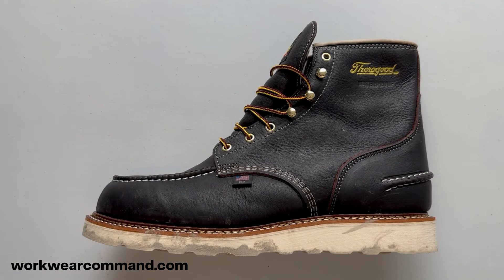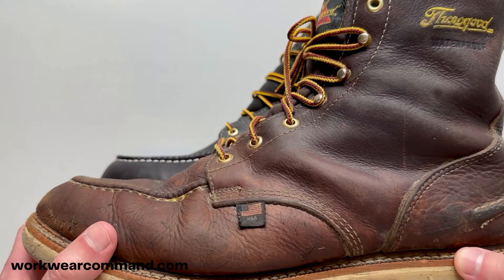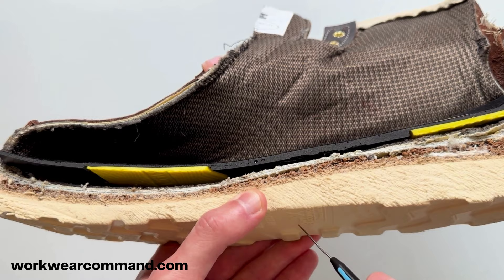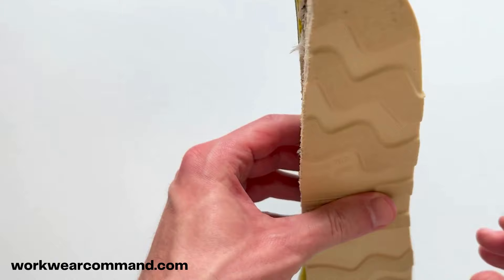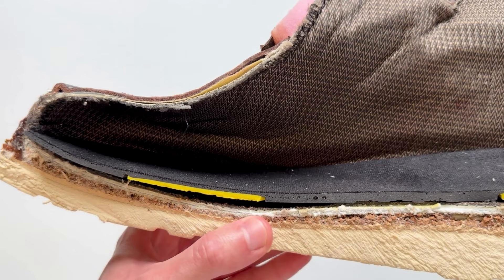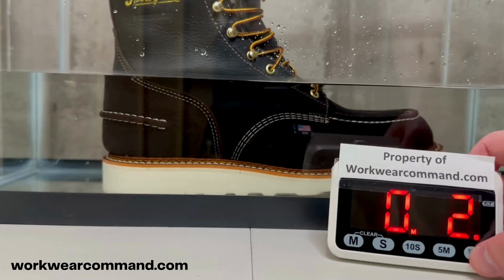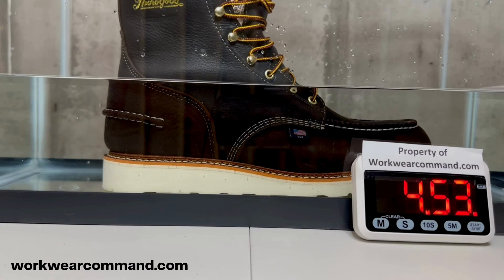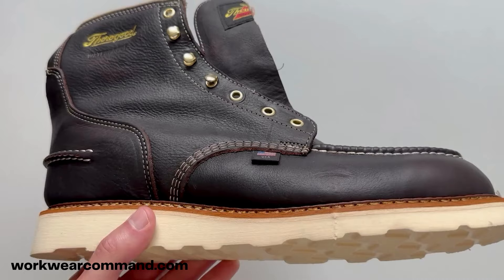Thorogood 1957 Series Moc Toe Boot Review [Cut in Half + Waterproof Testing]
I purchased the Thorogood 1957 Series Waterproof Moc Toe Boots so that I could test the waterproof effectiveness and comfort of these boots by using them myself and then cutting them in half to compare the internal parts to similarly priced boots. Additionally, I purchased a heavily used pair of Thorogood 1957 Boots so I could also cut them in half to review how the boot parts wore down over time.

My conclusion is this: Thorogood 1957 Boots are the best boots available in the Waterproof Moc Toe vertical. The leather separates this boot from its competitors. The leather is thicker than most leathers, but because it is tumbled and heavily infused with oils, it feels soft out of the box and easy to break in. When I tested 11 different waterproof moc toe boots, this leather was also the most water-repellent.

The comfort is also very good. The insole has gel-like padding that absorbs shock under my heel and toe pad, and this boot uses a cork filler above the midsole which is much better at providing long-term comfort than the cheap foam some boots use.

There are two drawbacks to consider. First, these boots use a synthetic welt and not a leather welt. Although this is a minor issue, synthetic welts break down quicker than leather welts, and can therefore cost extra to repair. Secondly, the price point might not make sense for every budget, especially when you consider the fact that waterproof boots don’t usually last as long as regular boots since the membrane liners eventually wear out.